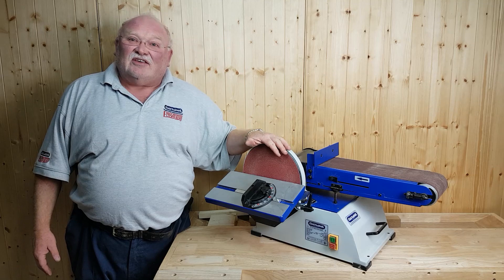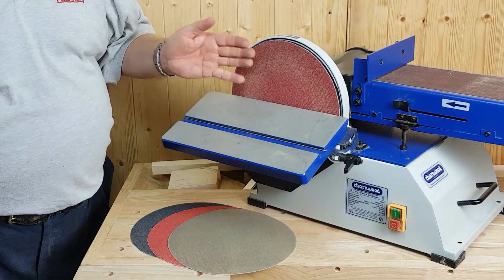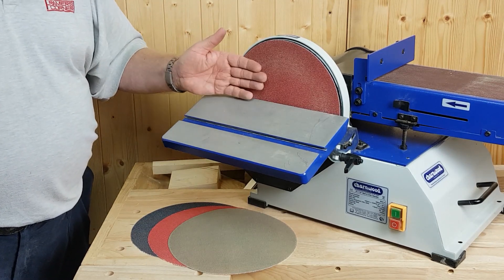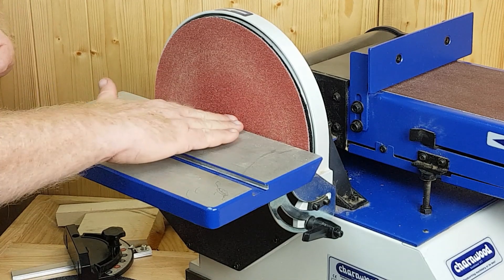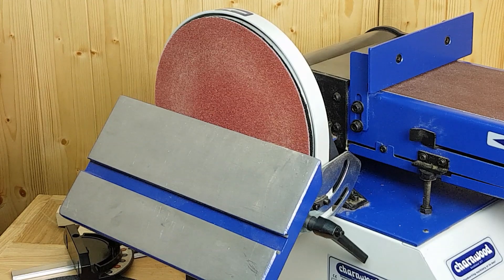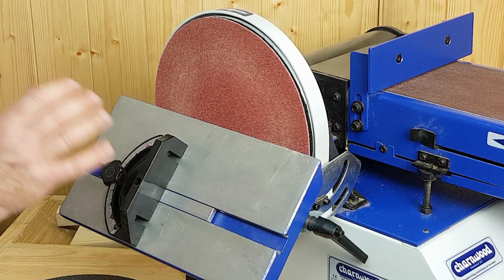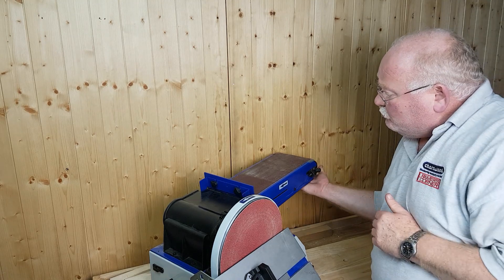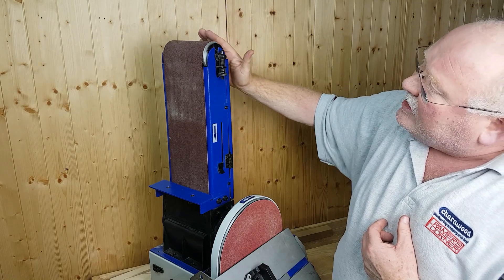Charnwood BD610 6'' x 10'' Belt and Disc Sander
Charnwood's BD610 6'' x 10'' Belt and Disc Sander showing the features and specification.